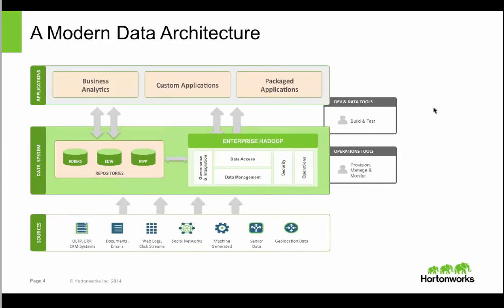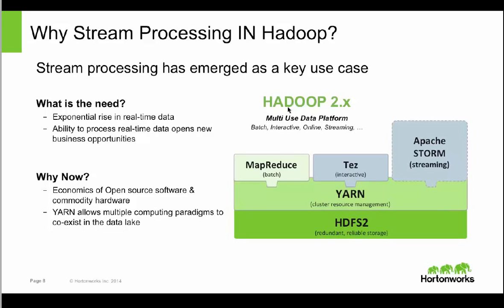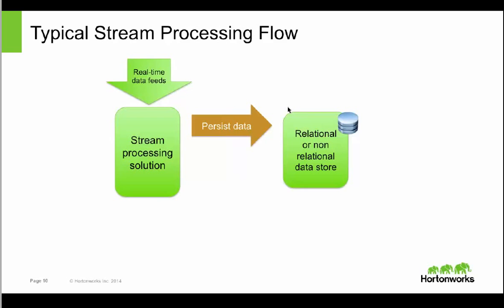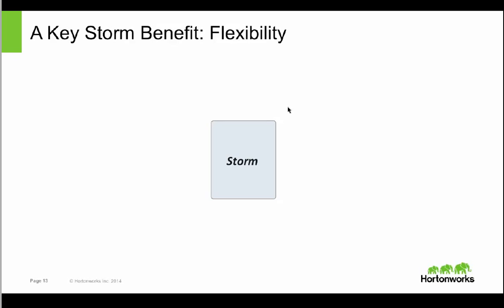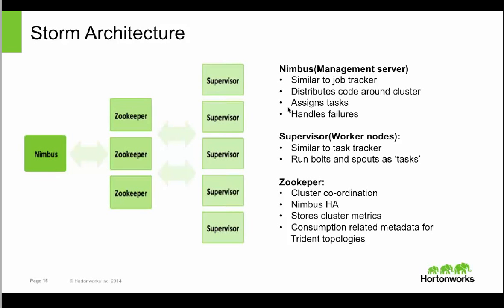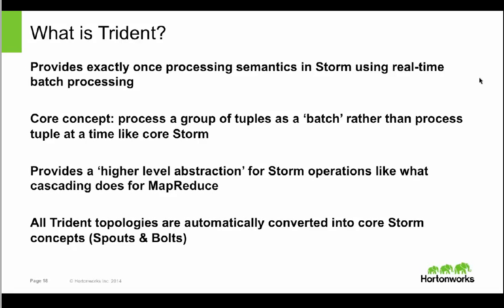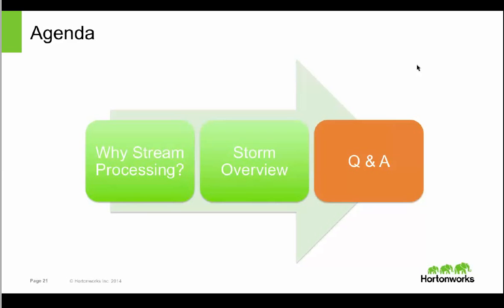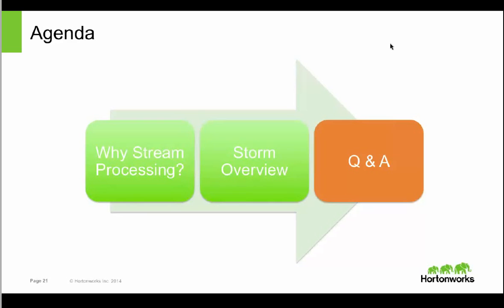Discover HDP2.1: Apache Storm for Stream Data Processing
For the first time, Hortonworks Data Platform ships with Apache Storm for processing stream data in Hadoop.

In this 30-minute webinar, Himanshu Bari, Hortonworks senior product manager, and Taylor Goetz, Hortonworks engineer and committer to Apache Storm, discuss Storm and stream processing in HDP 2.1:
+ Key requirements of a streaming solution and common use cases
+ An overview of Apache Storm
+ Q & A